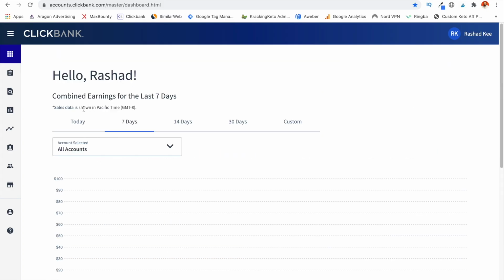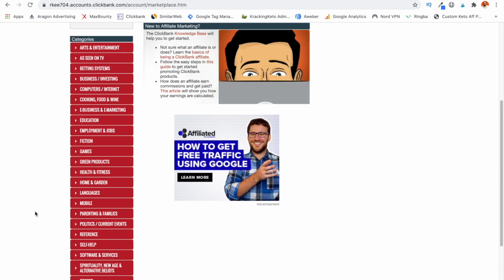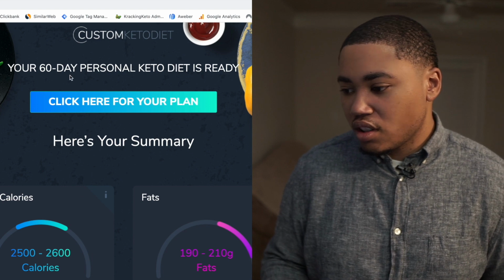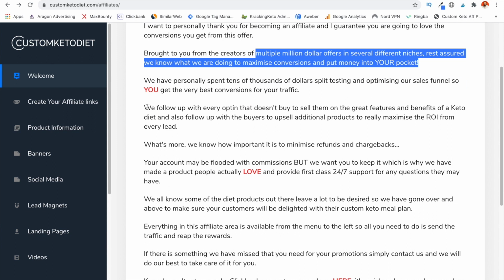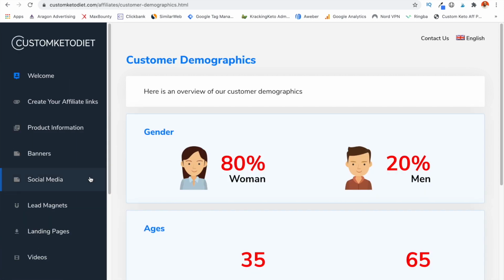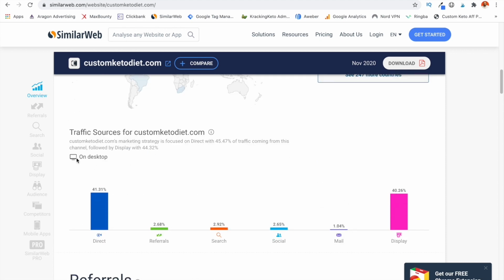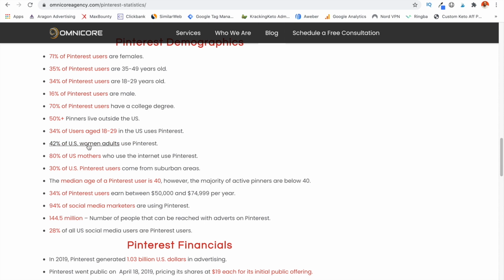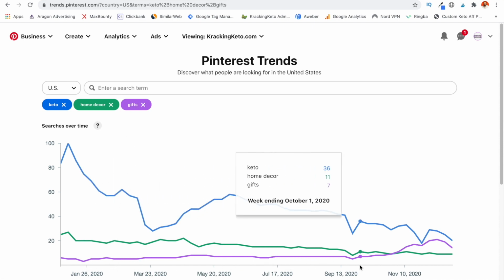Pinterest Ads Case Study (Clickbank) Part 1 - Choose An Offer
Pinterest Ads Case Study with Clickbank Part 1. This video shows a pinterest ads case study campaign preparation by choosing a product to promote from the clicbank marketplace.

It's important to know the pinterest audience when selecting a clickbank offer to promote. Pinterest is primarily middle age to older age women, make sure the product that you're promoting is directed towards women. This offer was chosen because I'm familiar with the keto diet (got results myself) and the affiliate page that the vendor provided showed that most of their conversions came from women ages 35-65.

It has a modest initial conversion of $24, but the average conversion value including the upsells is around $44. It also has a high gravity, meaning there could be stiff competition but it also means the product is selling really well.

We gathered additional data from similarweb.com by entering the root domain. The offer is still fairly popular, we were able to pull up a top competitors landing page.

Index:
00:00 - 00:27 Intro
00:27 - 00:52 1. Establish Pinterest Business Account
00:52 - 01:39 2. Create Account with Clickbank
01:39 - 03:47 3. Clickbank Marketplace Access
03:47 - 05:16 4. Offer Key Characteristics
05:16 - 11:40 5. Collect Data From Sales/Affiliate Page
11:40 - 14:33 6. Research Offer On similarweb.com
14:33 - 18:06 7. Pinterest Demographics & Trends
18:06 - 18:22 Outro